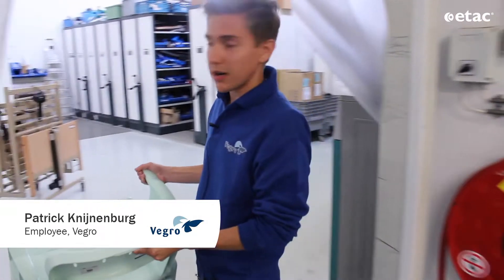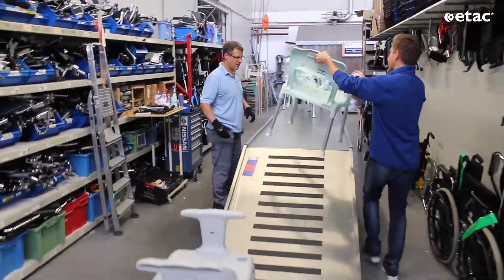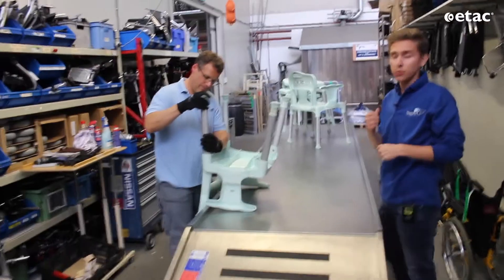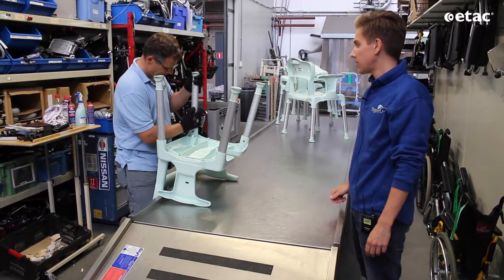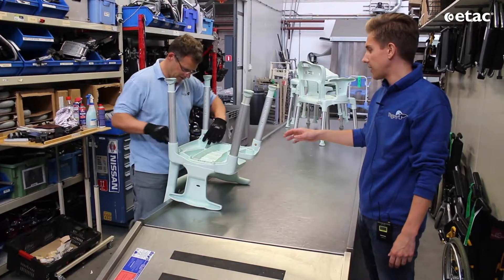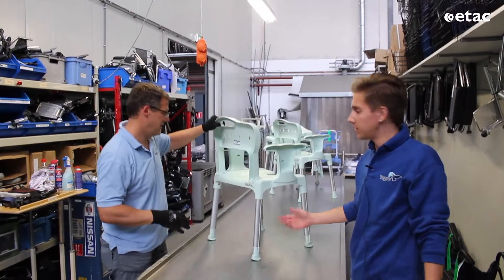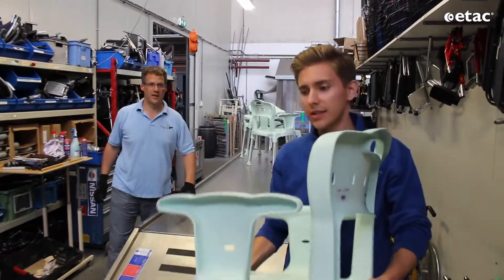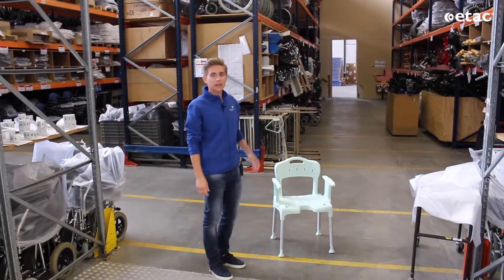Etac / Vegro Case Study: Quality checking the Etac Swift Shower Chair before re-issue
Etac R82 Netherlands supplies Vegro with the Etac Swift Shower Chair. Based in Lisse, Vegro loans quality mobility products across the Netherlands so disabled users benefit from short or long term assistance.

Vegro chooses to supply the Etac Swift Shower Chair as it is proven to deliver outstanding long term value and durability in a re-issuing scenario.

In this video Patrick Knijenenburg, Vegro Employee, explains the quality checking procedure of the Etac Swift Shower Chair before re-issue.